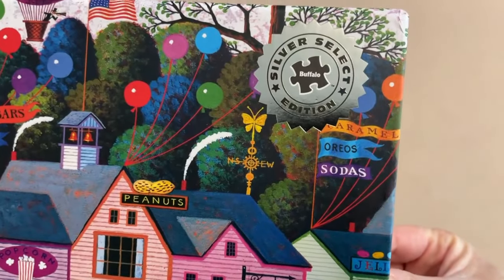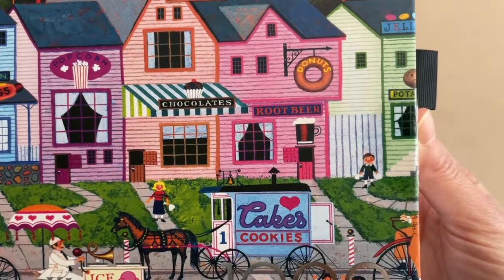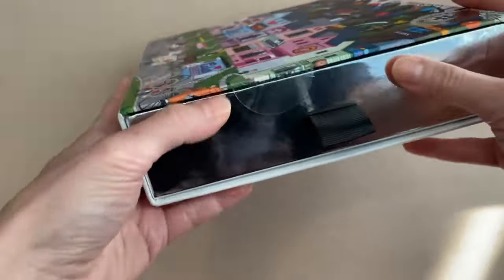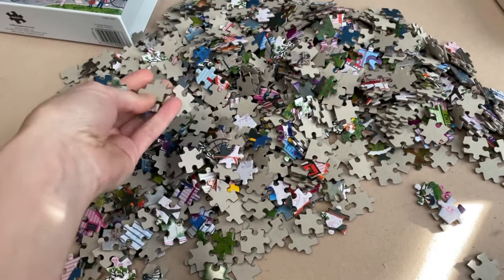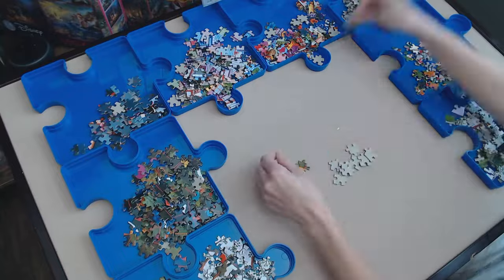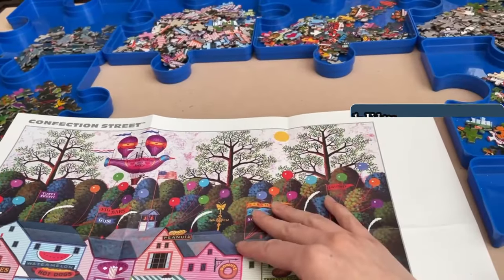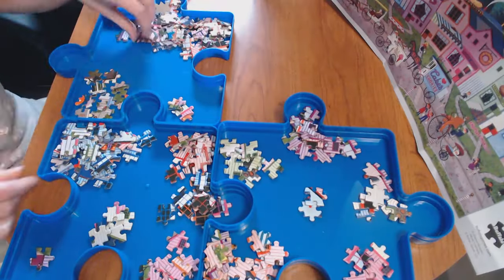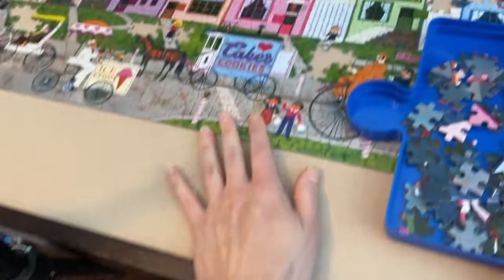Exploring Buffalo's Silver Select Edition: Confection Street Delights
I seriously could not wait to see how the Buffalo Silver Select Edition sets compared to the basic collection. Thanks to my puzzle pal, Kristy, I was able to work on this beautiful 1000 pieces set called Confection Street.  As always, we predict, unbox, and go about completing this beautiful image. I go over my plans and strategies, and throw in a few tips here and there. Then we talk about if the overall puzzling experience is any different compared to the basic Buffalo collection. Is it worth the few extra dollars???
Let me know if you've completed any sets from this collection, and what have your experiences been like!

0:00 New Series
0:40 The Puzzle
2:32 Predictions
3:14 Unboxing
6:07 Let's Start/Sort
7:55 Progress/Strategy
9:54 A Solving Tip
11:39 More Progress/Strategy
12:57 Final Plan/Completion
13:49 Final Thoughts